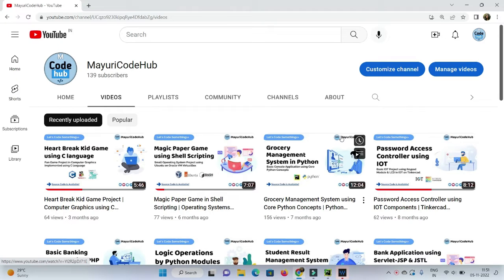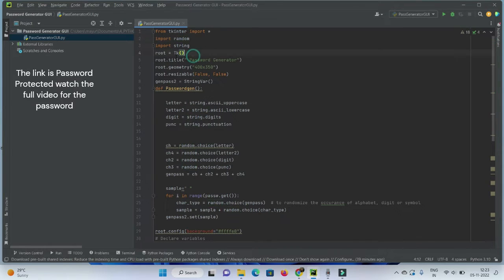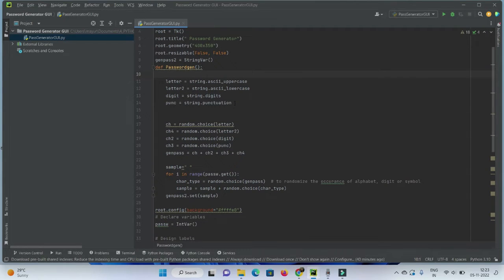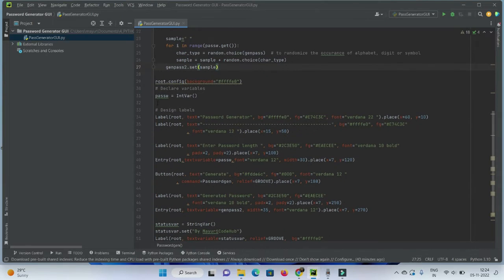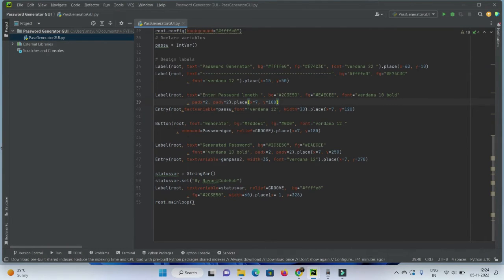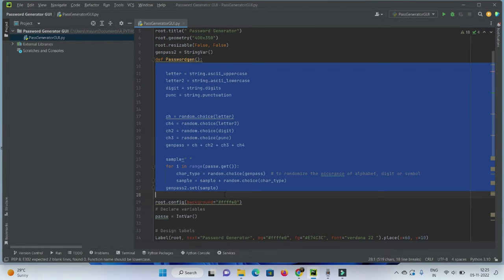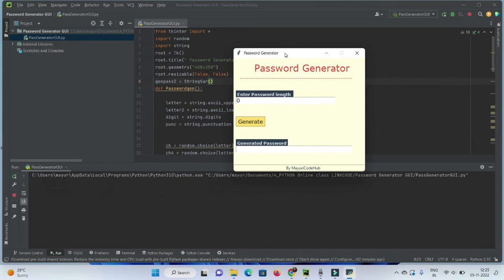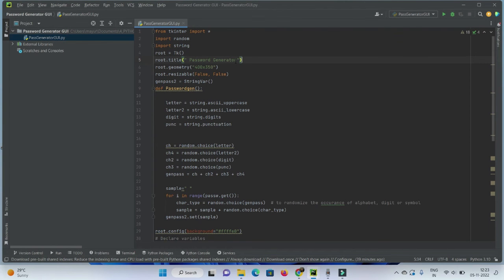A Simple Password Generator in Python | Desktop Application | Python Tkinter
Creator: Mayuri Narute
Editor: Mayuri Narute

Recording software: Wondershare Filmora 9
Code Editor: PyCharm Community Edition 2021